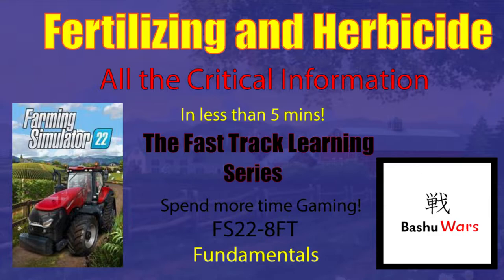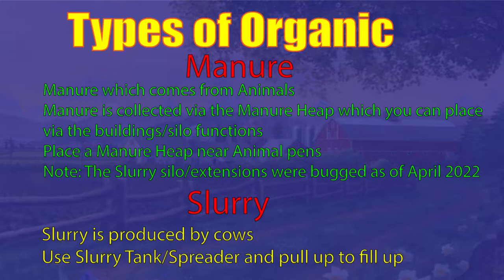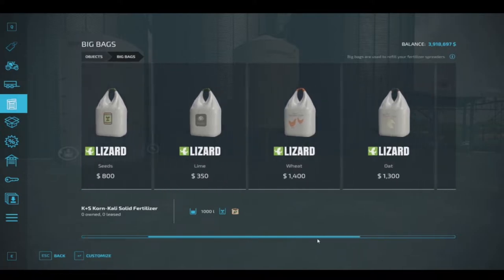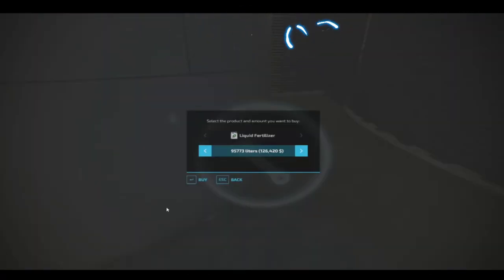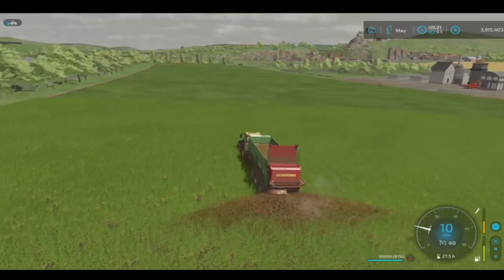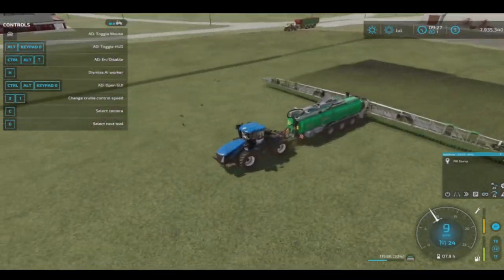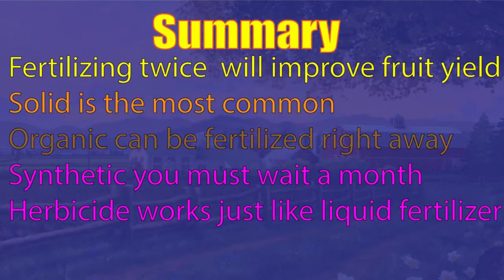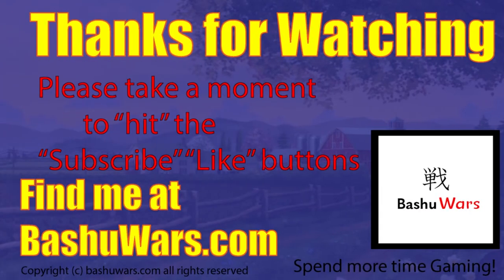Fertilizing Herbicide in FS22 in less than 5 mins FS-8FT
Learn how to get started in Farm Sim 22 with a "fast paced" easy to follow training video created by a professional trainer. You will learn about Fertilizing and Herbicide FS22 in less than 5 mins.

This video is part of the Fundamentals series from bashuwars.com See all of the Fundamentals Series FS22-2FT -FS22-14FT

Coming in Aug the Intermediate Series Payment model

Pay if you can! if you can't enjoy too! Did these videos help you? Did it you save some time? If so, I use the pay "if you can" model, which means if you can afford $5 dollars for the entire series of fundamental video's (12 videos for $5) payment can be on the link below. Purchase the Fundamentals Video Series